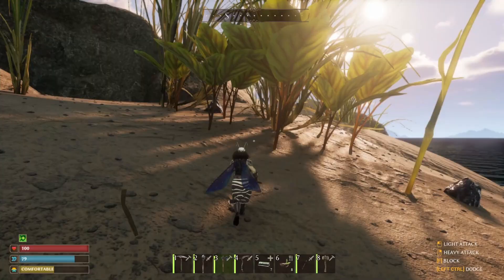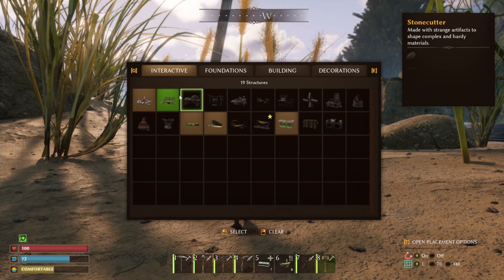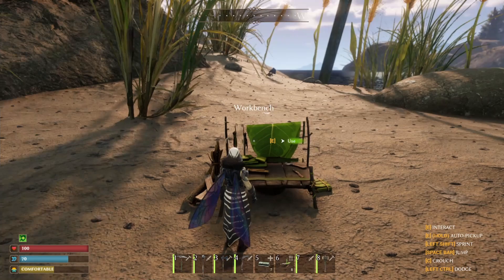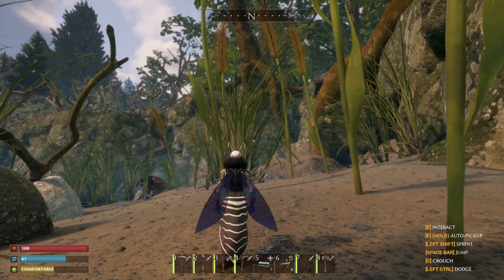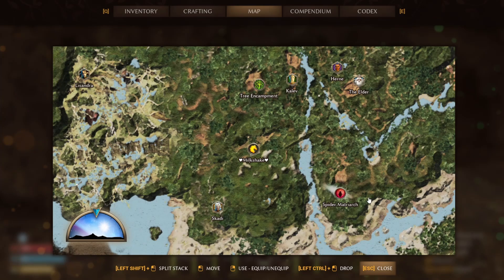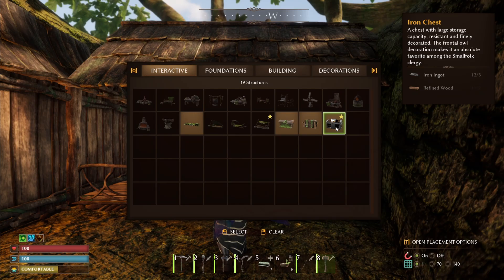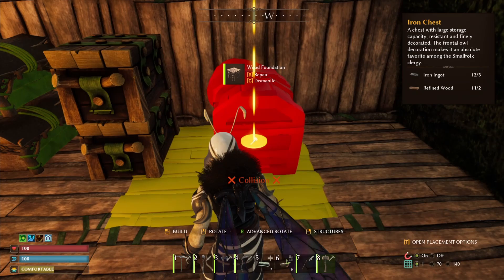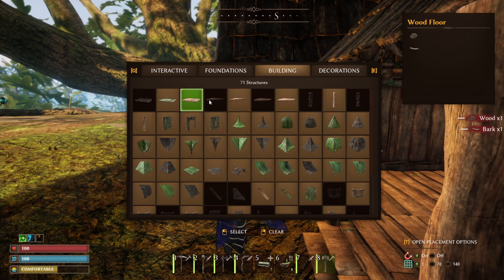8 ULTIMATE TIPS All Players Need To Know About! | SMALLAND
To obtaining one of the best spears day one, to using the cheapest but most efficient food item to last you through the winter, I cover some of my ultimate tips and tricks in this smallands video.
Including chest stacking!

☾ ⋆*･ﾟ:⋆*･ﾟ:*⋆.*:･ﾟ .: ⋆*･ﾟ: .⋆☾ ⋆*･ﾟ:⋆*･ﾟ: *⋆.*:･ﾟ .: ⋆*･ﾟ: .⋆☾ ⋆*･ﾟ:⋆*･ﾟ:*⋆.*:･
Music ♫

Chapter:
0:00 Intro
0:20 Gather all
0:33 Avoid repair costs
1:30 Fast travel
2:40 Stack chests
3:45 Sorrel Broth
5:14 Mix and match armour
7:12 Easy Silk
8:55 Legendary Spear early on
13:40 Wrap up